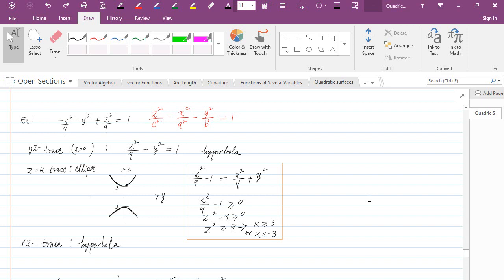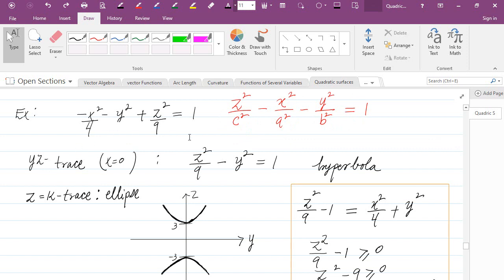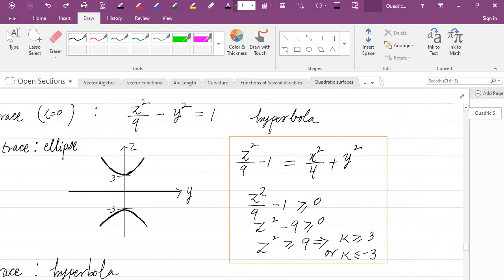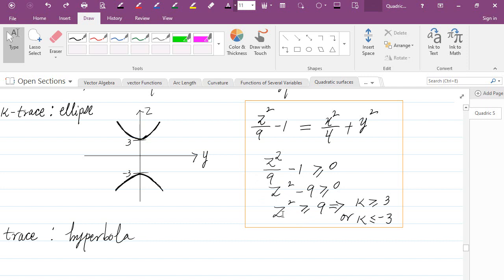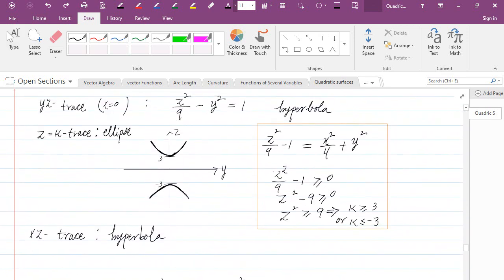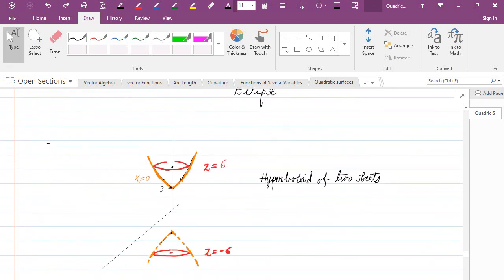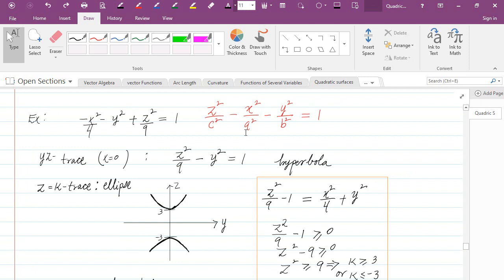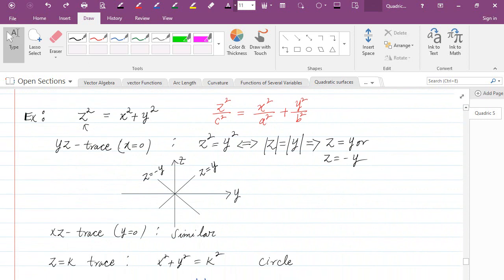V7 12.6 Hyperboloid of two Sheets